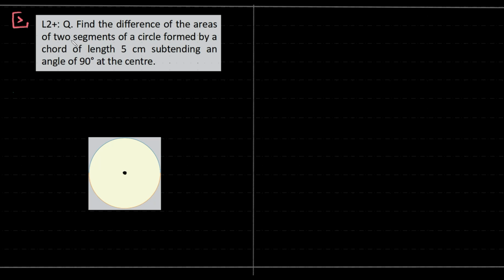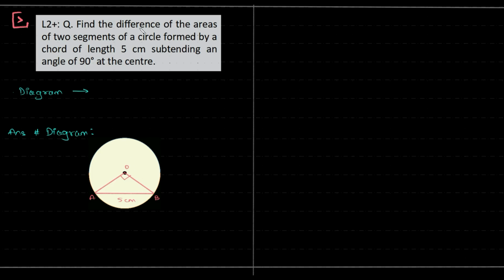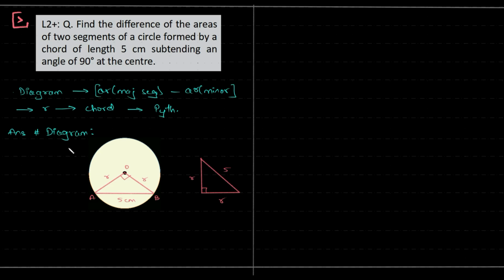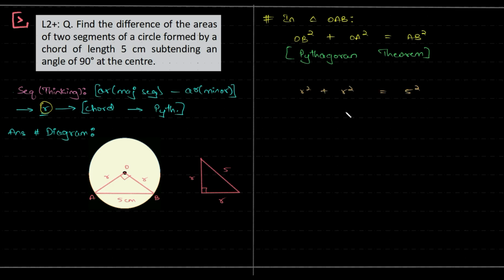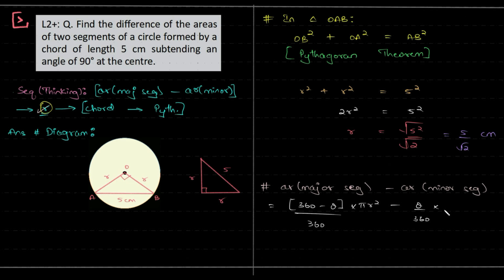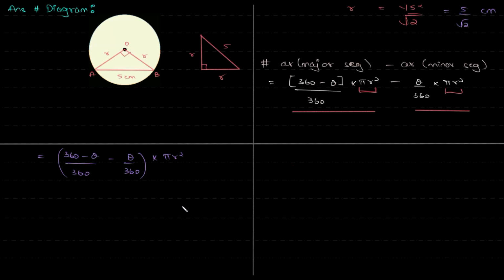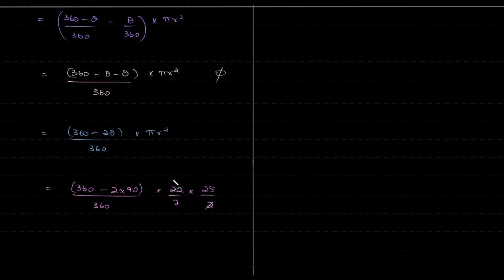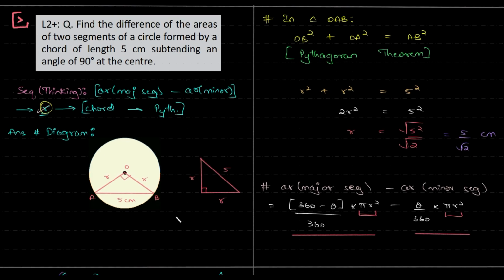12 07 B 1 Area of the Segment E